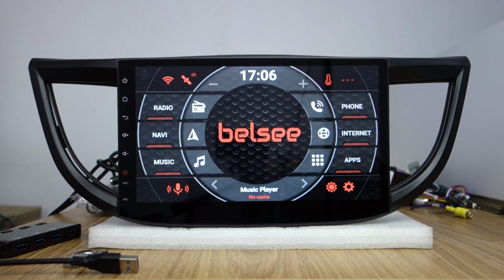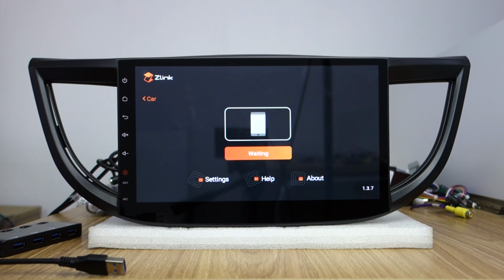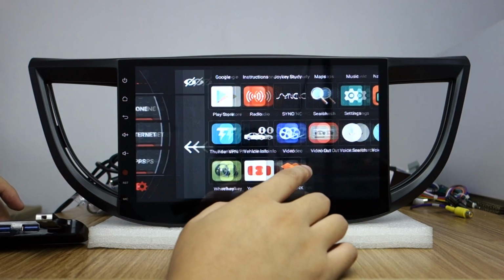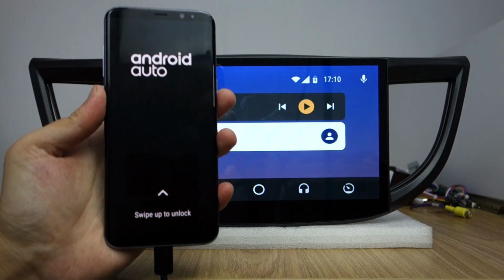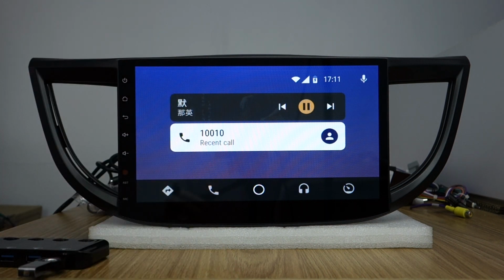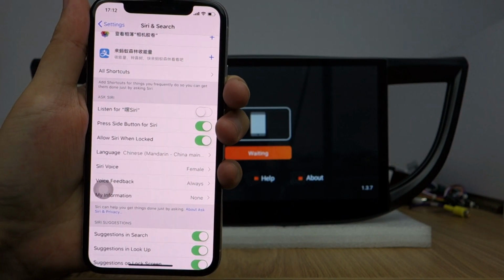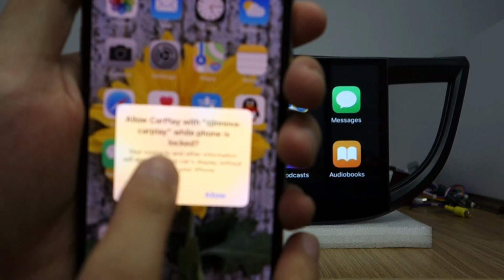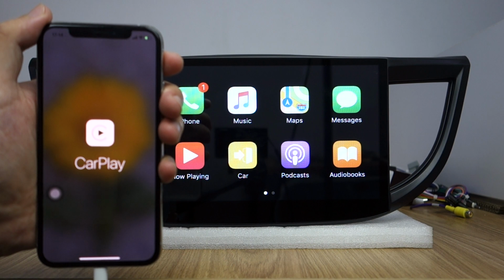2012 2013 2014 2015 2016 Honda CR-V CRV Android Auto Apple CarPlay on Android Car Radio Stereo